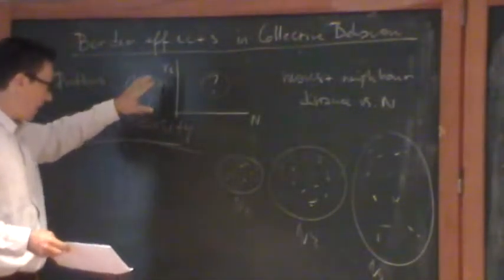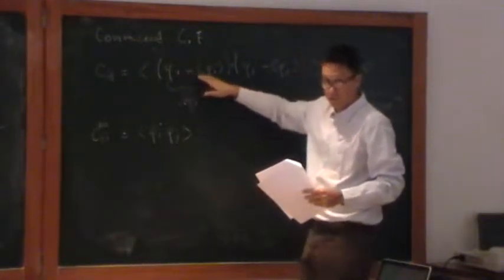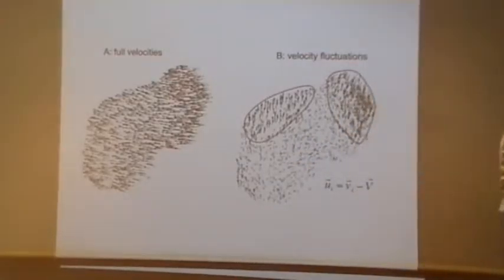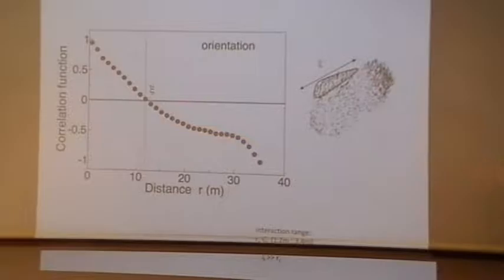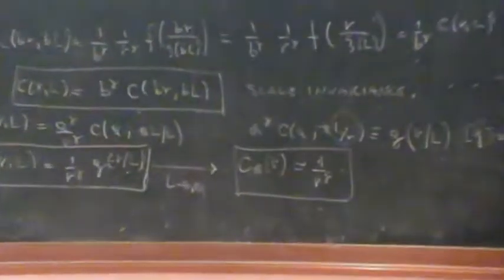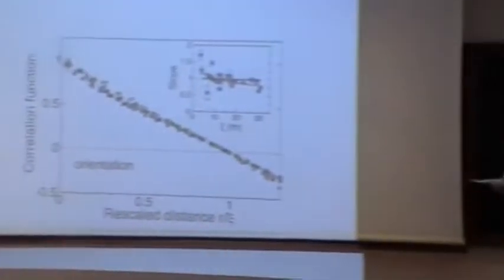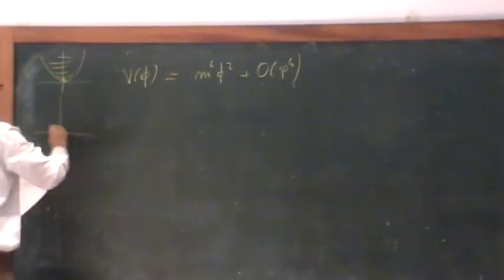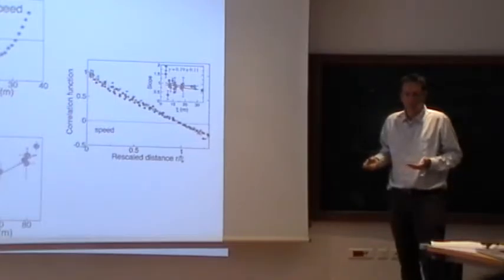Self/non-self discrimination, from the molecular to the cellular level (part 2) - G.Altan-Bonnet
Video 2 of 2 in Lecture Series

Self/non-self discrimination, from the molecular to the cellular level (part 2) by GrÃ©goire Altan-Bonnet - MSKCC (New York)

Emergent Order in Biology (12-3)
July 23, 2012 - August 03, 2012
Cargese, Corsica, France